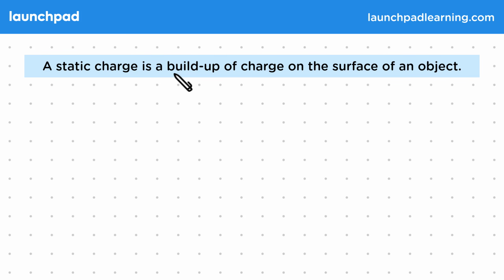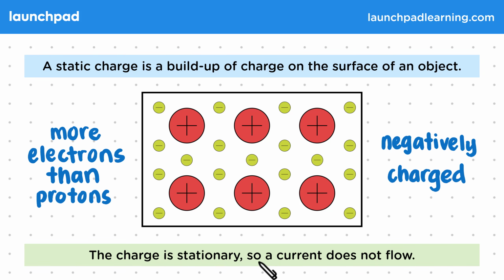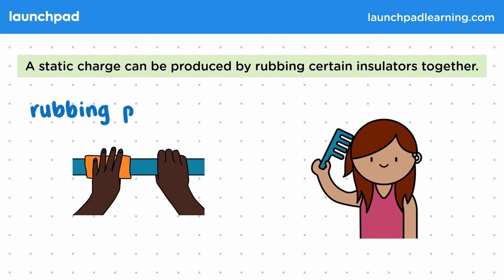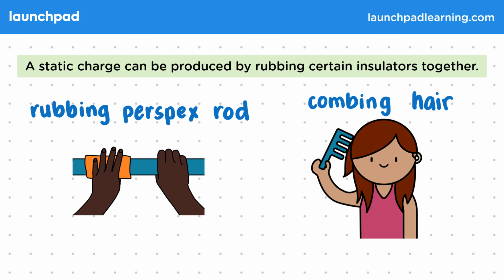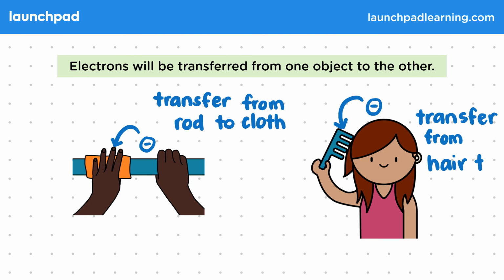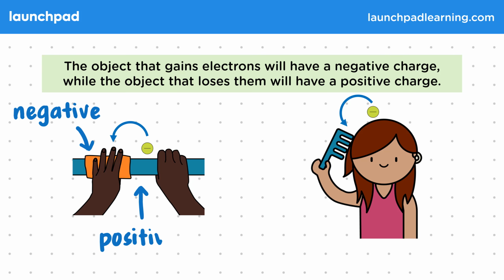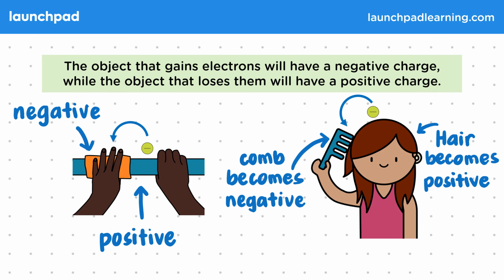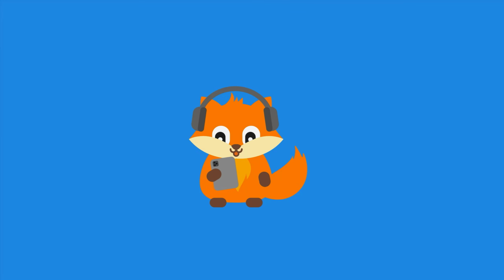Static Charge - GCSE Physics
🦊 In this GCSE Physics video, we explain that a static charge is the accumulation of charge on the surface of an object, resulting from an excess of electrons, which makes the surface negatively charged. This charge can build up through processes like rubbing insulators together, such as a Perspex rod with cloth or a balloon with hair, leading to the transfer of electrons between objects. The object gaining electrons becomes negatively charged, while the object losing electrons becomes positively charged, and it's important to understand that the process involves electron transfer, although specific directions of transfer may not need to be memorized for exams.